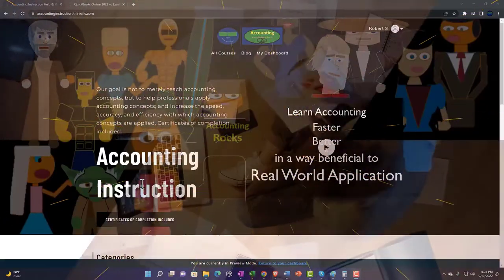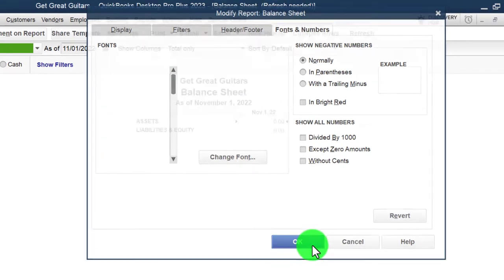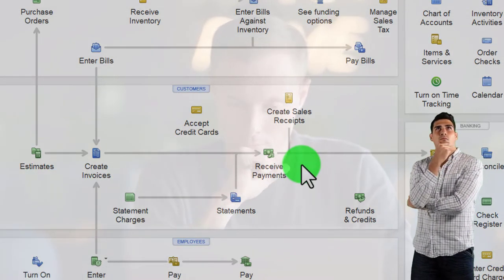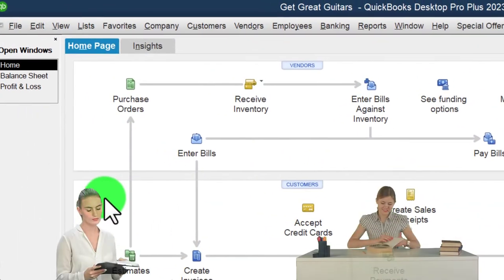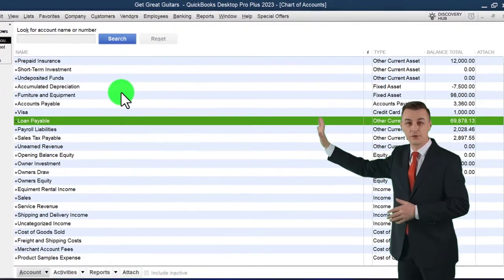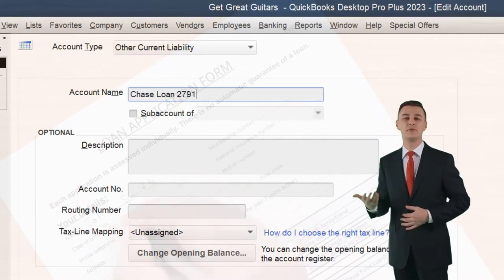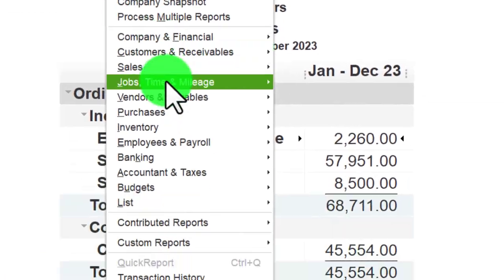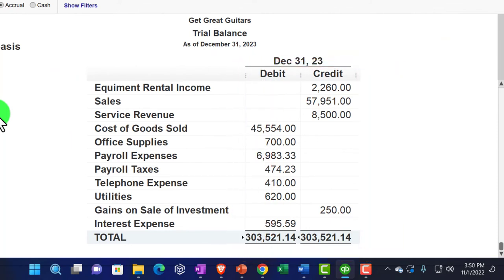Purchase and Finance Equipment and Create Loan Sub Accounts 8360 QuickBooks Desktop 2023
Purchase and Finance Equipment and Create Loan Sub Accounts